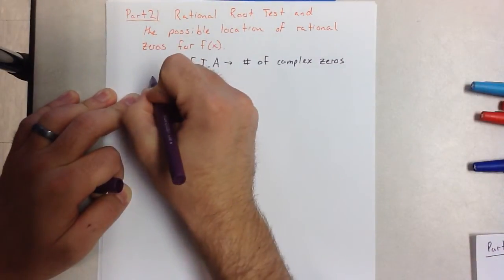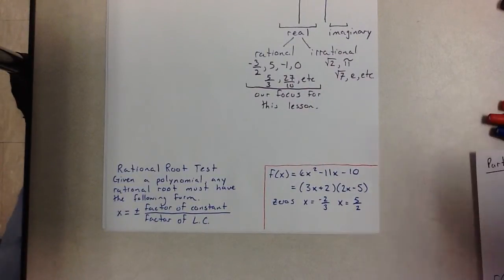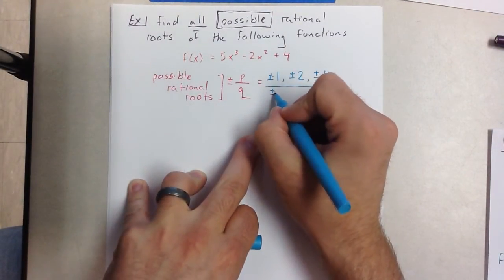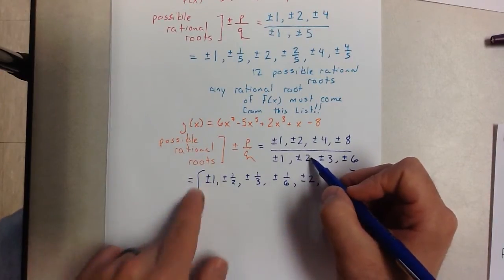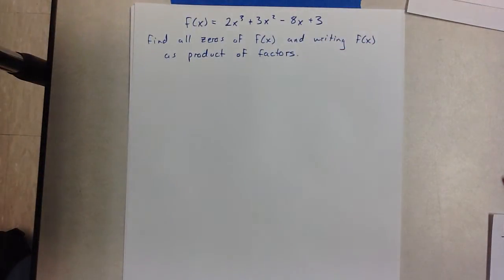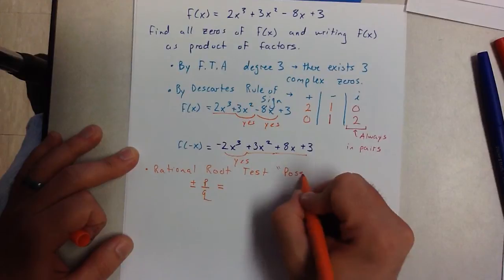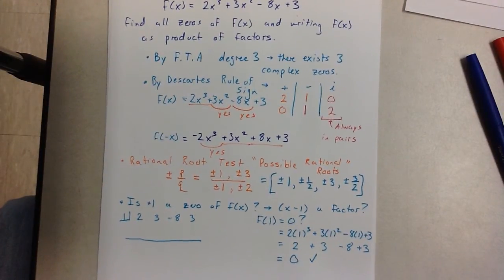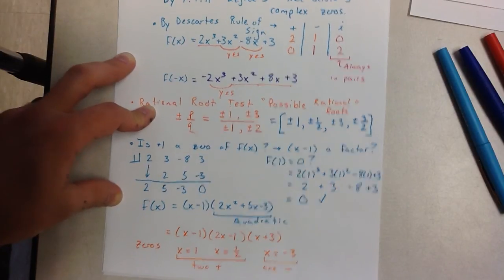2.5 Part 2 Rational Root Test w/ Locating Zeros of a Polynomial